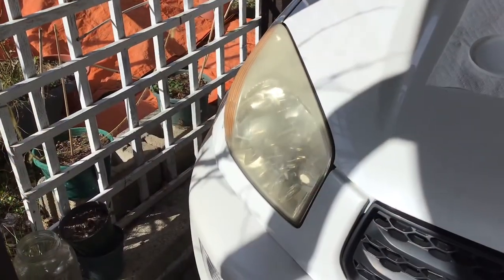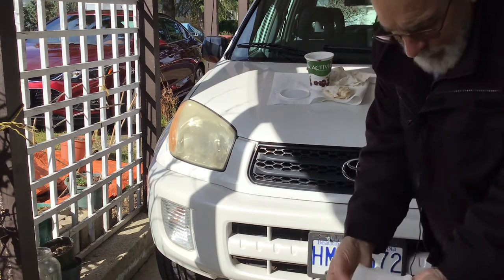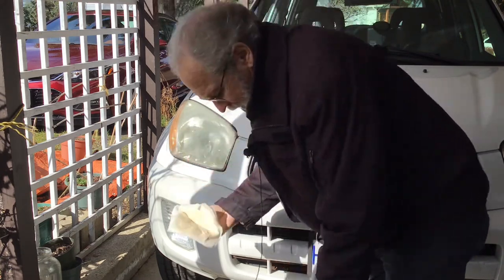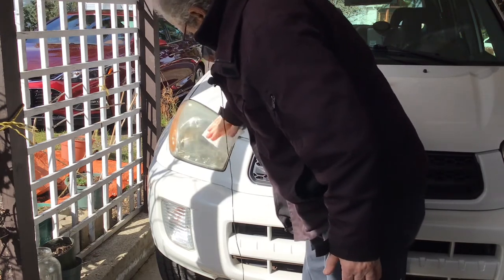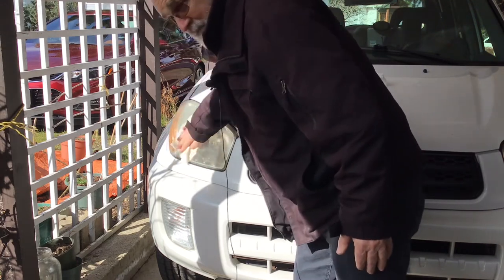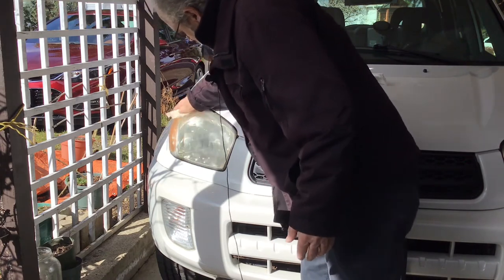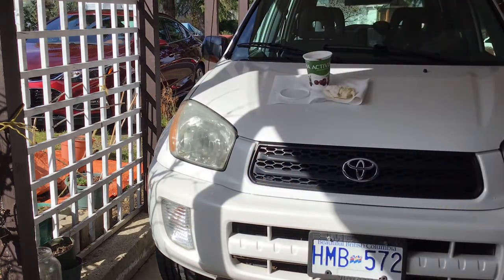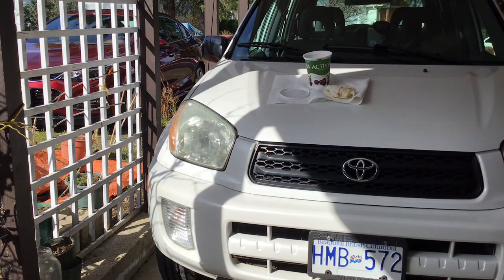Isolation with Danny. Episode 272. Car tip, how to clean yellow headlight lenses. For CHEAP!